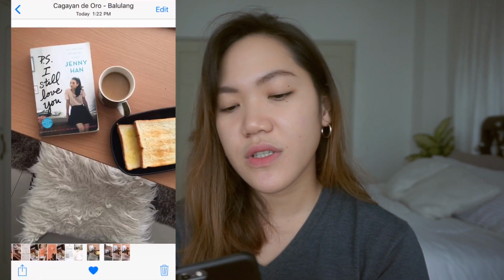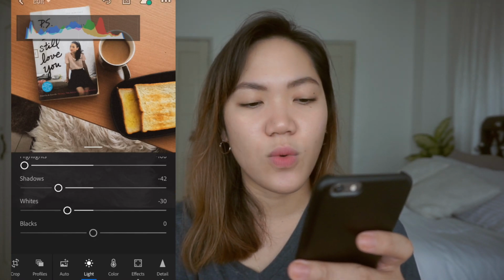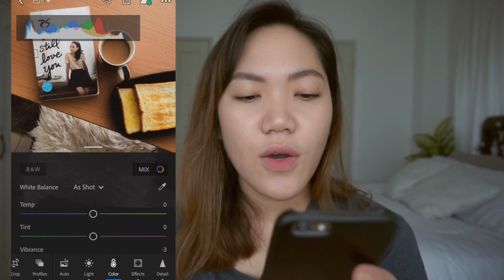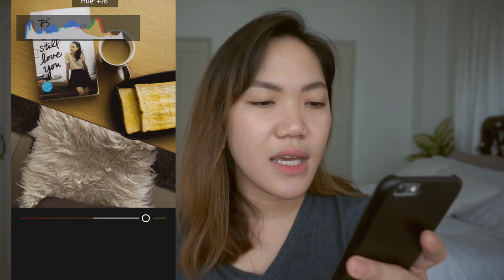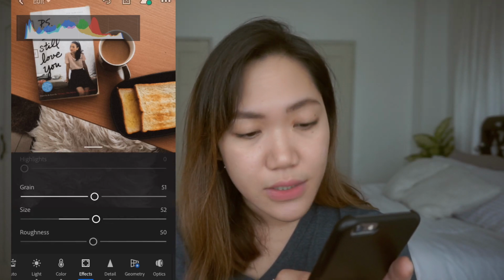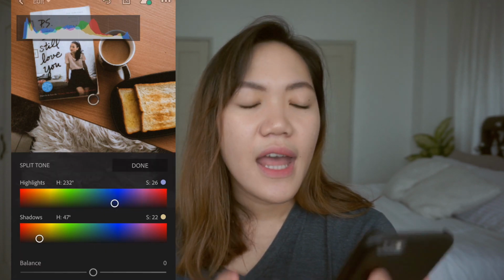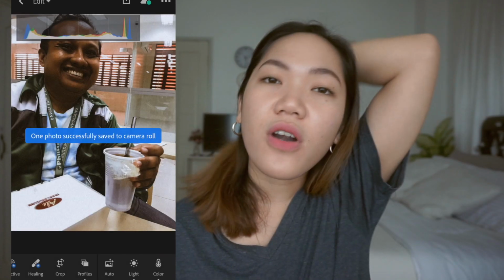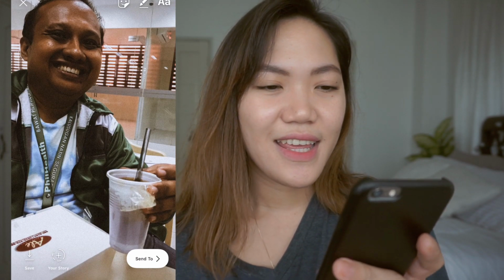HOW TO EDIT MY INSTAGRAM PHOTOS | fukurinalip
Hey Guys! So finally here's a video showing you how i usually edit my Instagram photos from start to finish. Haha!

 › IG & TWITTER: @fukurinalip
xx